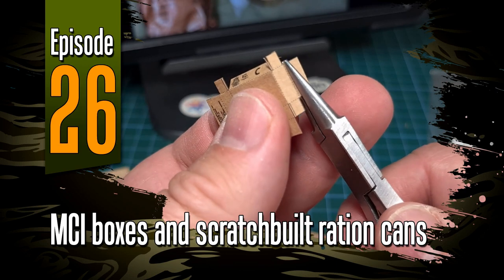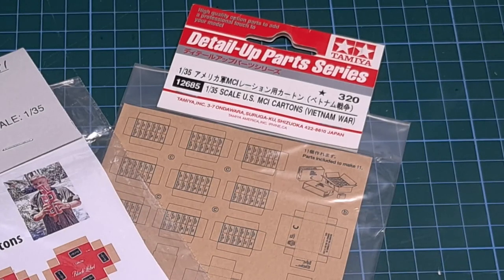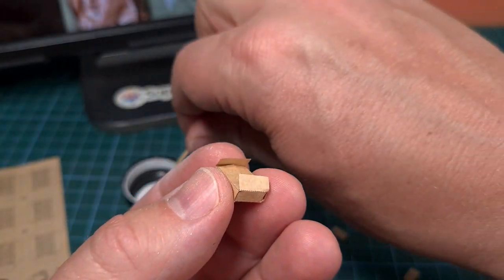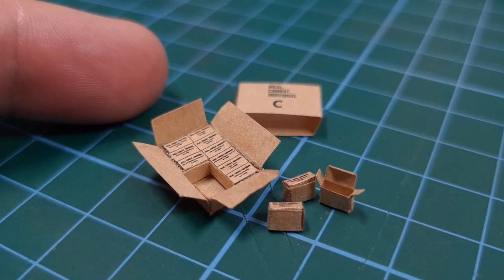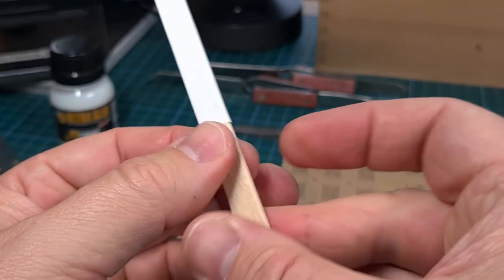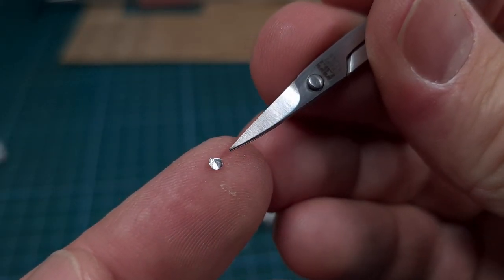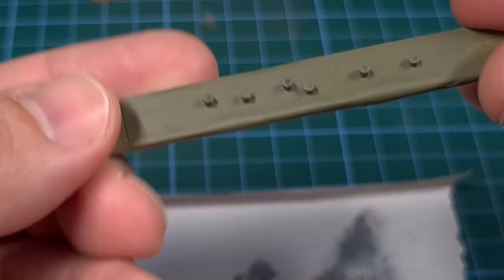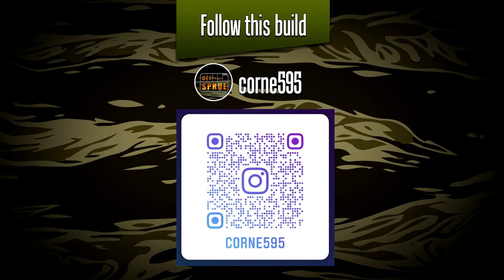Off the Sprue | MCI Boxes and scratchbuilt ration cans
MCI Boxes and scratchbuilt ration cans